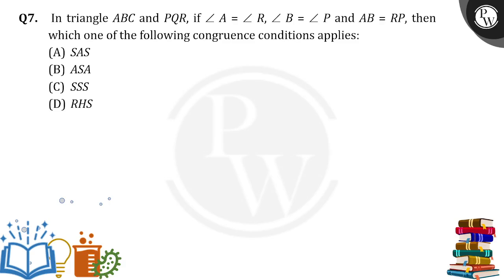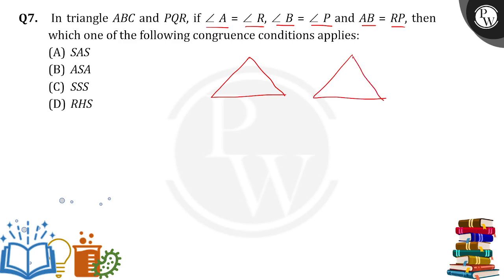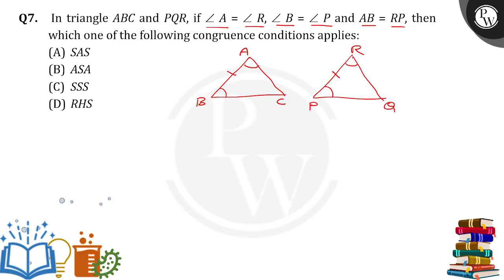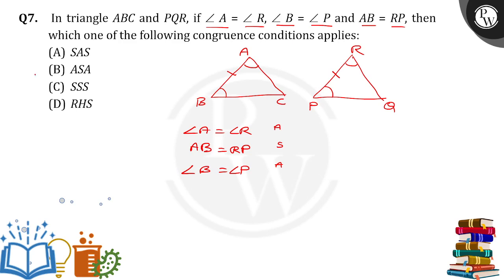In triangle&nbsp;ABC and PQR, if &#8736;A=&#8736;R,&#8736;B=&#8736;P and AB&#160;=&#160;RP, then....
In triangle&nbsp;ABC and PQR, if &#8736;A=&#8736;R,&#8736;B=&#8736;P and AB&#160;=&#160;RP, then which one of the following congruence conditions applies: 📲PW App